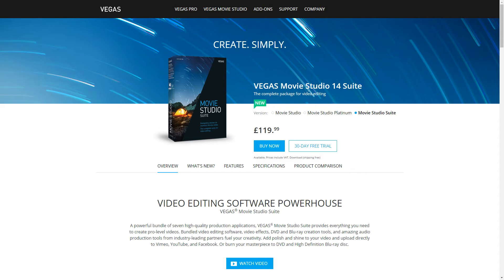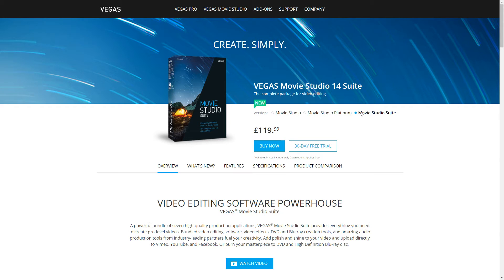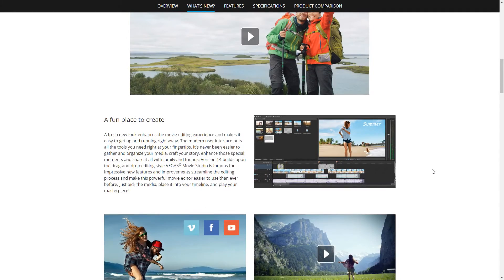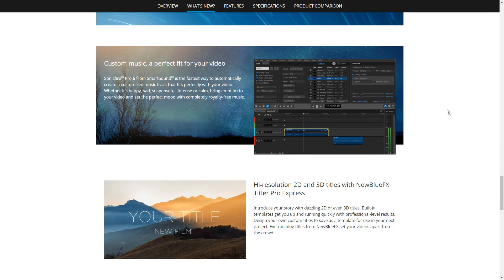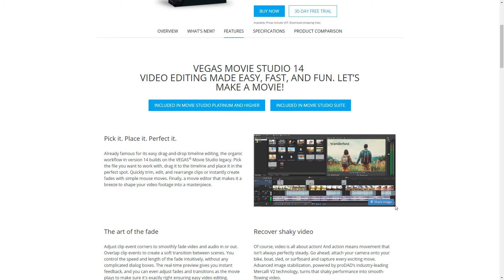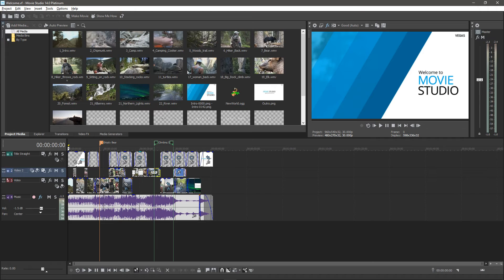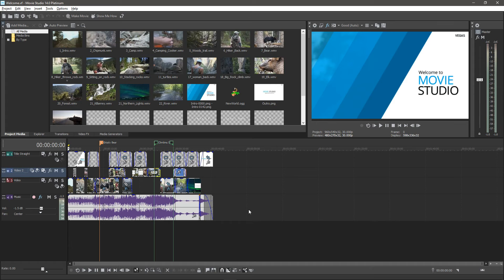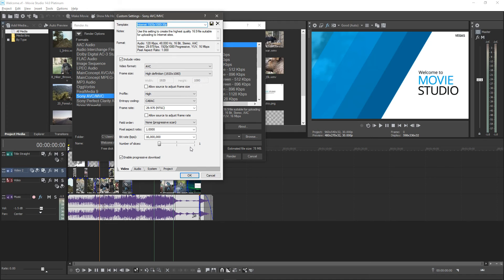Vegas Movie Studio 14 Review - I check it out!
I decided to upgrade to Vegas Movie Studio 14 from Sony Vegas Movie Studio 13, was it worth it and what have Magix done?

In this brief review and overview I go through some of the key changes in the software that you can expect to see and hopefully enable you to make a decision as to whether it's right for you to upgrade from an earlier version.